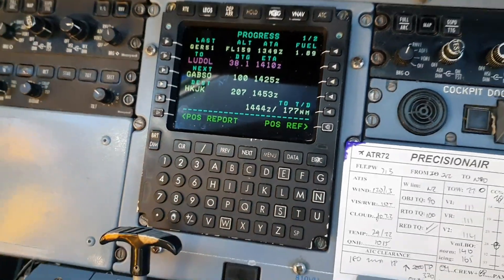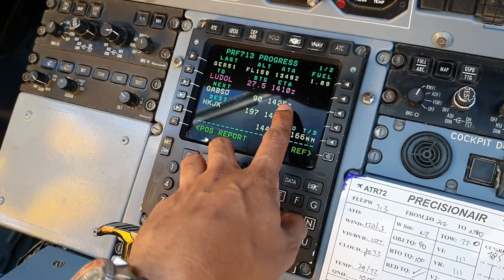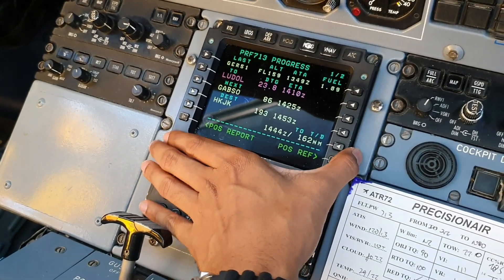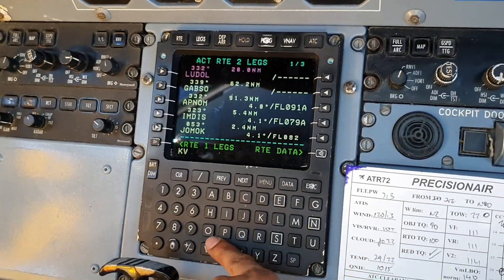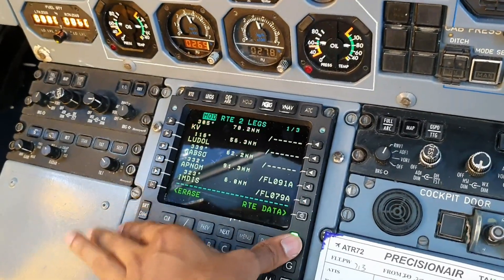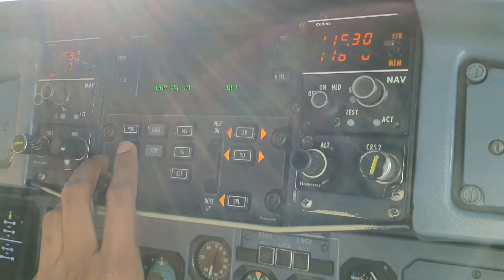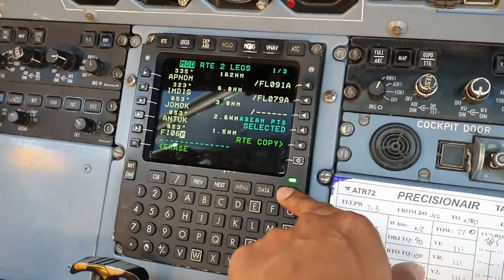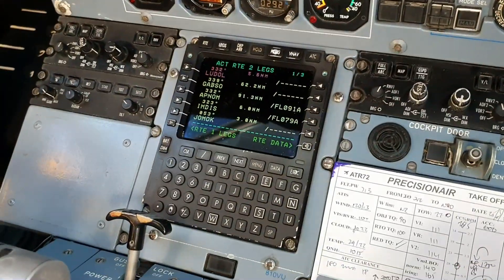Part 2: Programming the GNSS (HT1000) on the ATR 42/72 500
Programming the GNSS for the base inflight operations such as Direct To, Abeam Points, Holding and others.
The video was taken during a non critical stage of flight with AP engaged and the person filming was the Non Flying Pilot (PF) and the video was taken under express permission by Precision Air PLC.

Special thanks to Captain Calvin Massao who helped and appeared in the video.